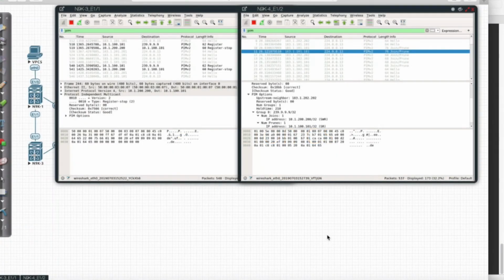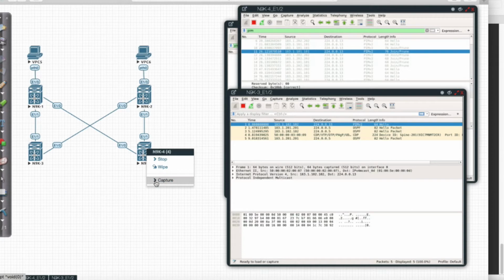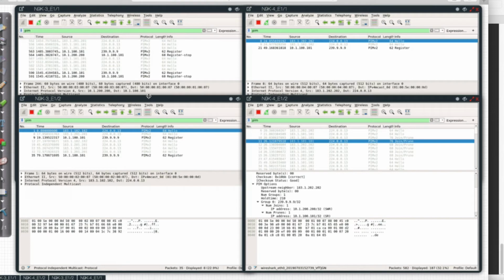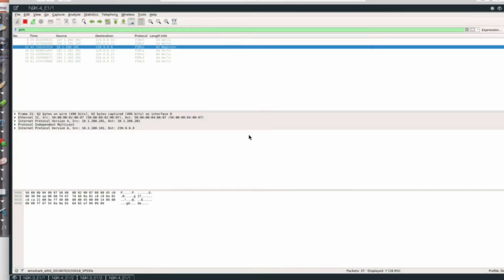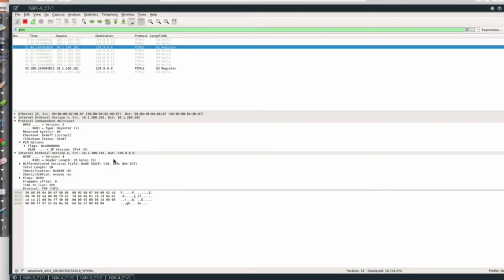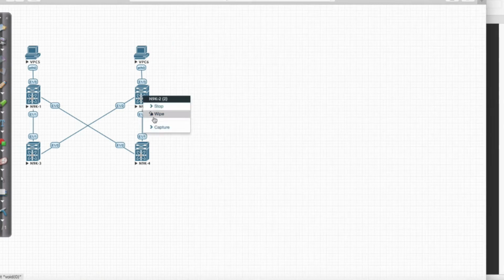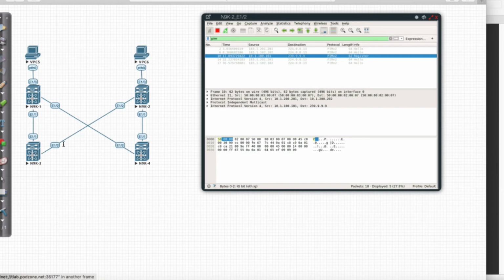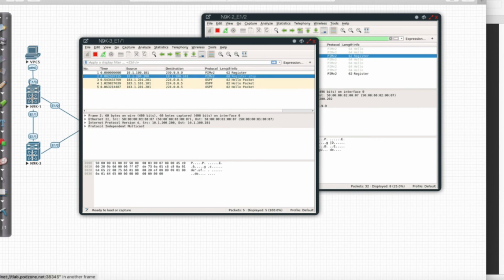Control Traffic Between RPs in the Anycast RP Set - 16